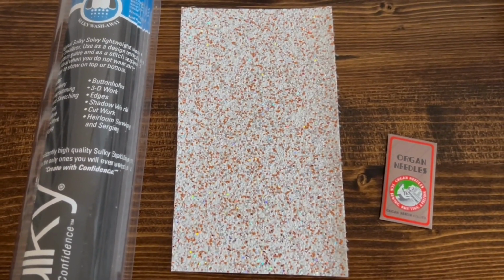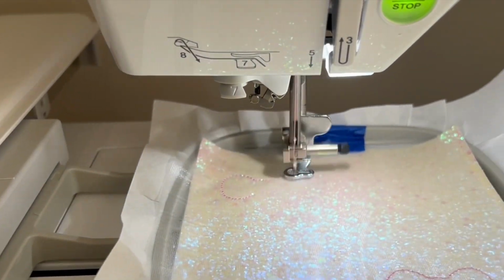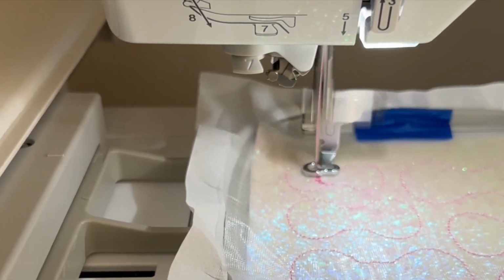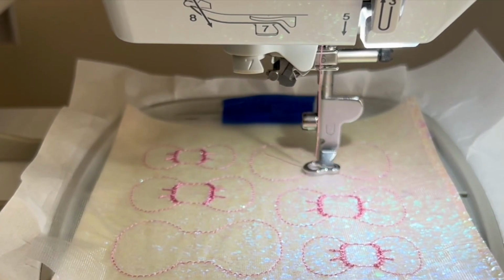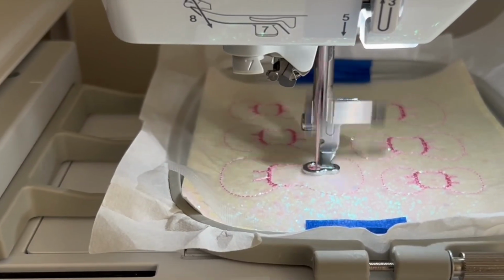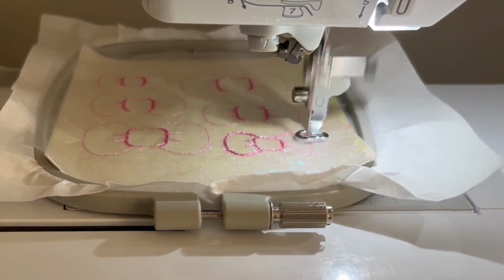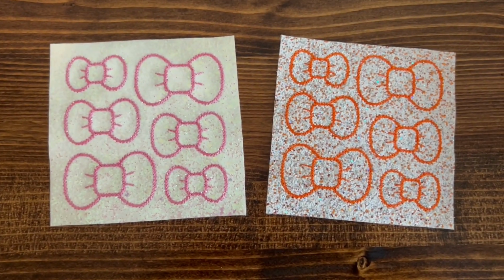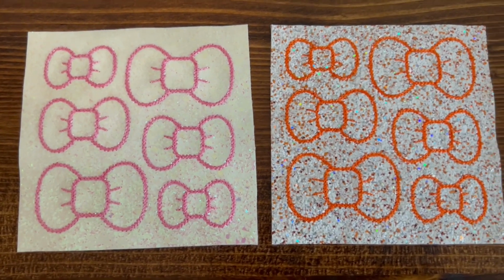HOW TO EMBROIDER A BOW FELTIE WITH CHUNKY GLITTER CANVAS VINYL ● IN THE HOOP ● MACHINE EMBROIDERY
In today's Embroider with Me In The Hoop project we will be embroidering bows with Chunky Glitter Canvas Vinyl. With a few trials and errors I found using water soluble stabilizer on top of your design as well as using a simple design you will achieve a beautiful, finished project. I did a little voice over on this video explaining how not all projects are without issues, how I deleted a step to avoid thread problems in the future and I also included some machine embroidery ASMR.

I used my Babylock Flourish II single needle machine and the supplies I used are listed down below.

Items I used for this project:

4x4 Embroidery Hoop

Polyester Thread

Felt
Joann's

Babylock Flourish II
Moore's Sewing